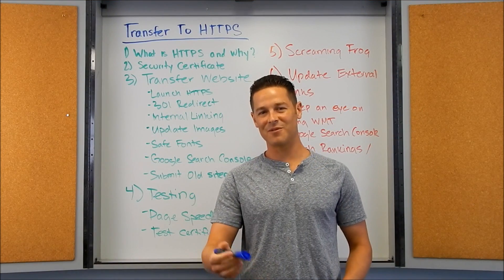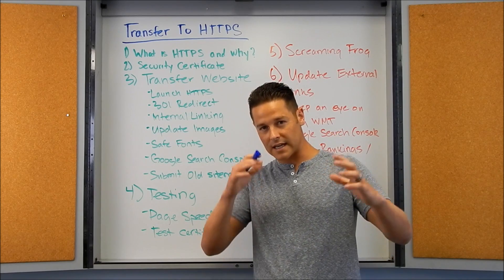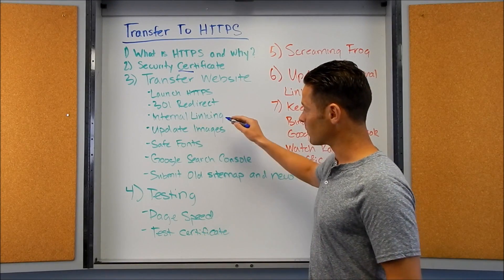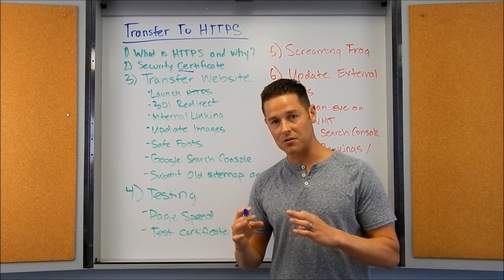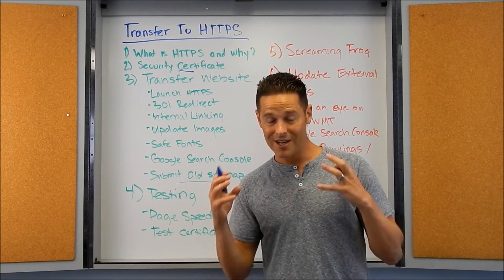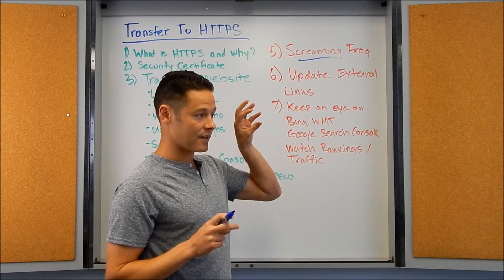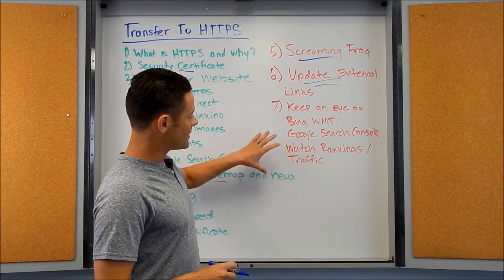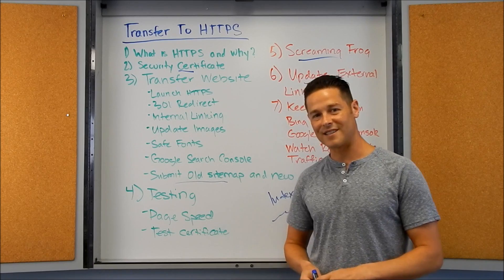Transfer Website to HTTPS for SEO, John Lincoln Explains How to Do it Right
Have you been thinking about transferring your website to https? Join John Lincoln as he walks you through the process and shares some insights on this complicated process.

HTTPS Migration Consulting
• Secure security certificate
• Make sure website is transferred properly to https
• Ensure images are delivered securely
• Ensure 301 redirects are mapped and redirected properly
• Ensure internal linking is correct
• Update external links on all social sites, external links, directories.
• Install webmaster tools for https version
• Submit new site to webmaster tools for Bing and Google
• Submit old redirects to webmaster tools for Bing and Google
• Build all new sitemaps and ensure they are submitted properly
• Test for page speed and generate server errors
• Test website to ensure security certificate doesn't throw any errors